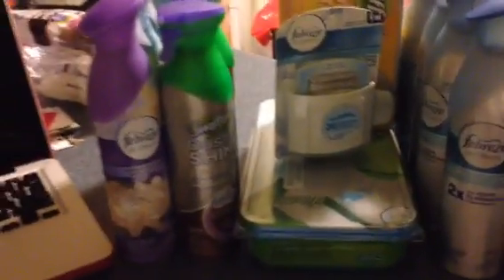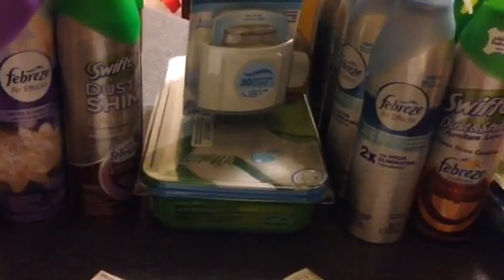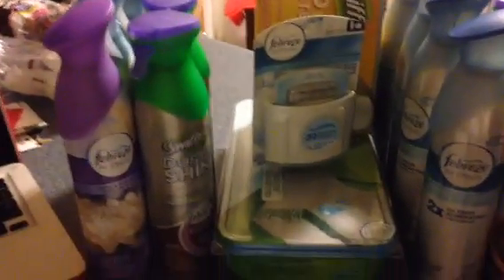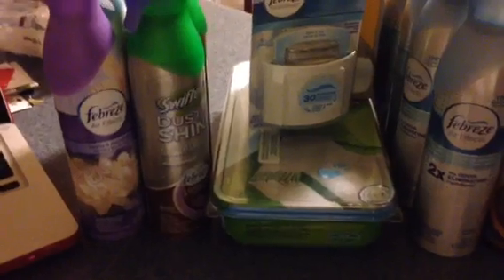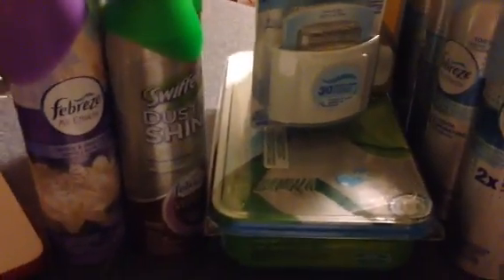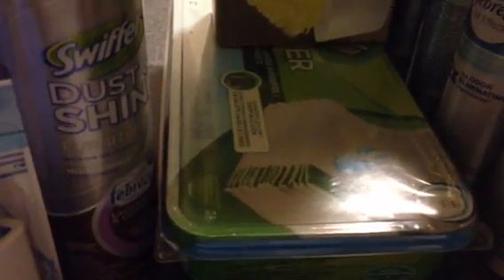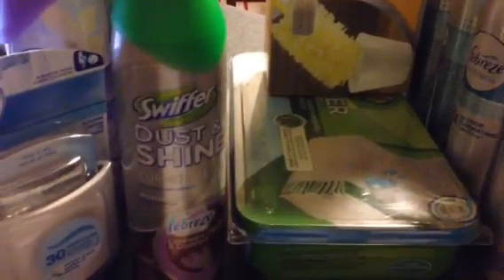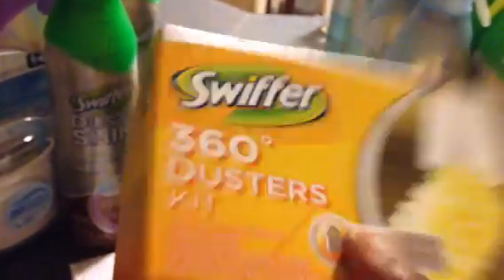Kmart P&G Deals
Kmart P&G Scenarios